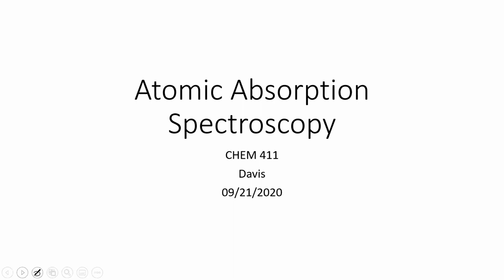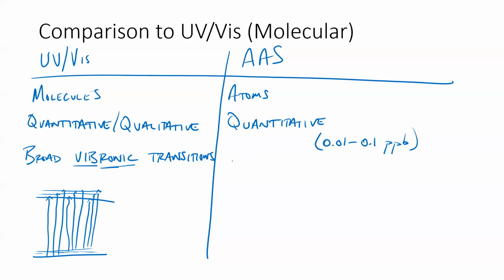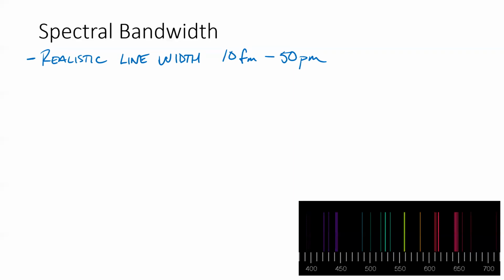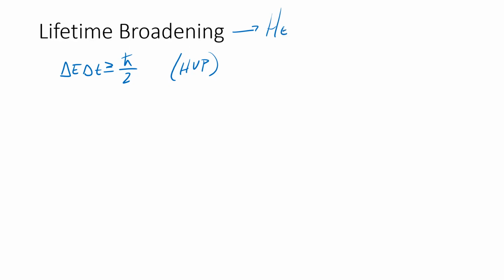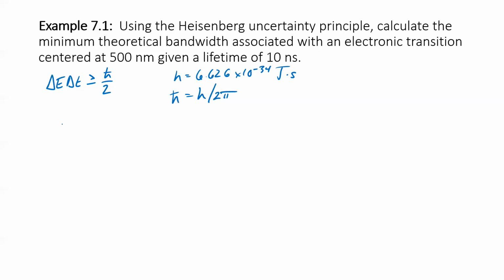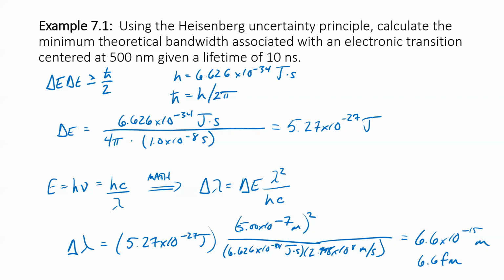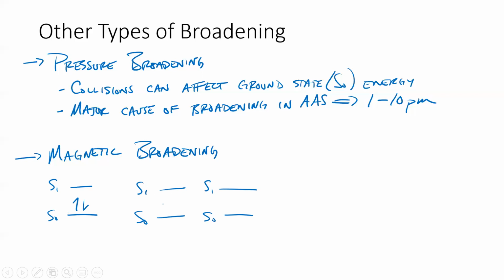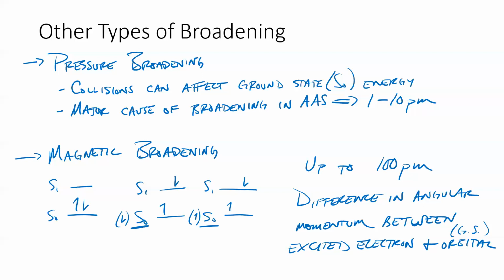Atomic Absorption - Chapter 7 - 09/21